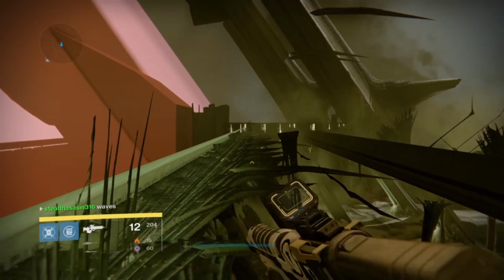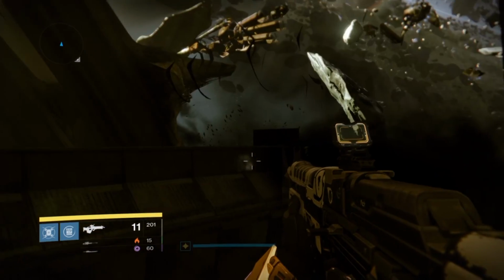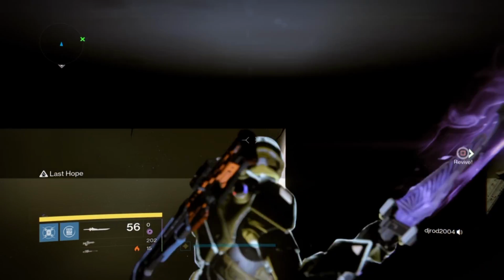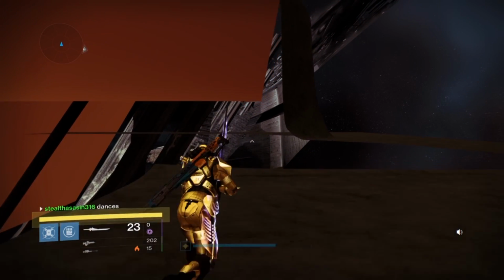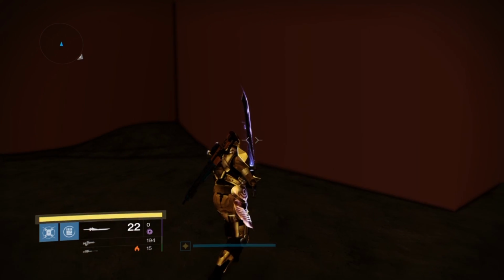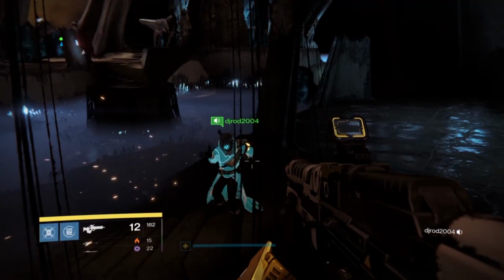Destiny World's First Glitch Out of Oryx's Throne Room BUNGIE SECRET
Hello guys and gals, in this video I will show you how to glitch out of Oryx's Throne room, and a developer's secret or 2